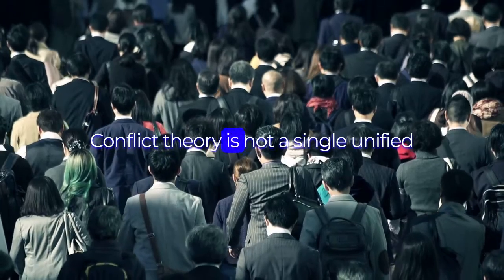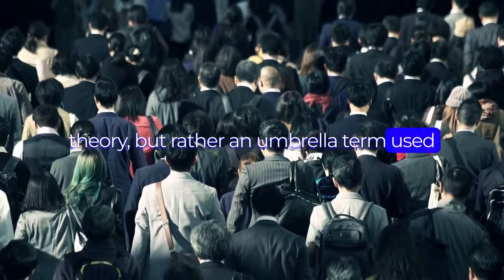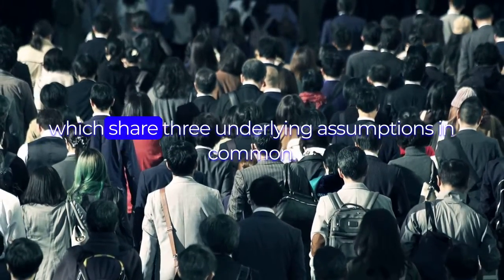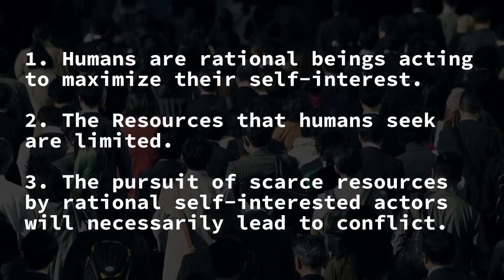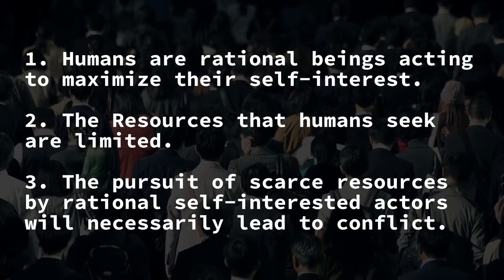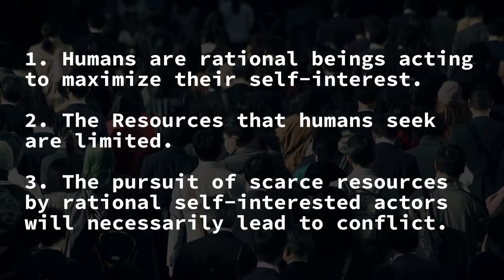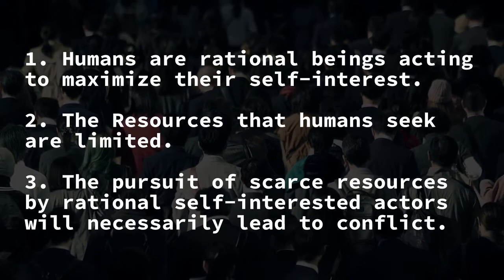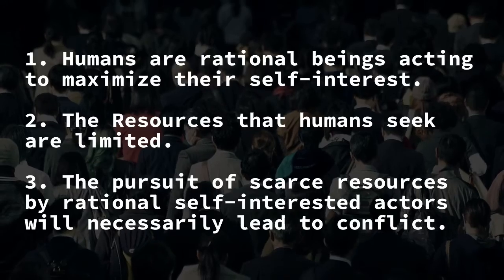Conflict Theory in Sociology (Explained in 4 Minutes)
Conflict theory is a sociological perspective that views society as composed of groups that are competing for scarce resources. It posits that social order is maintained by domination and power, rather than consensus and conformity. This theory suggests that those with wealth and power try to hold onto it by any means, often leading to social conflict and inequality.